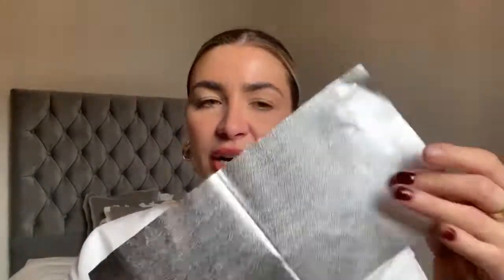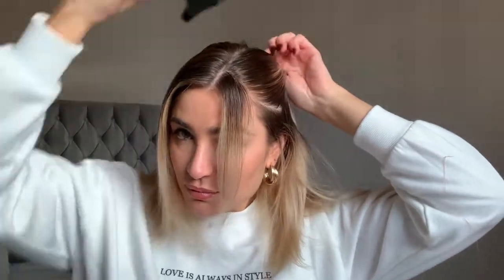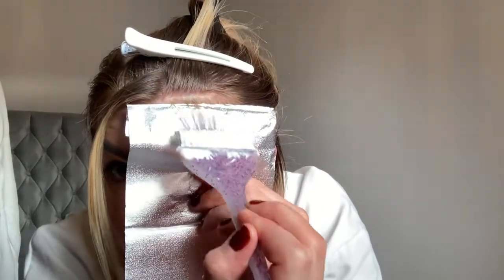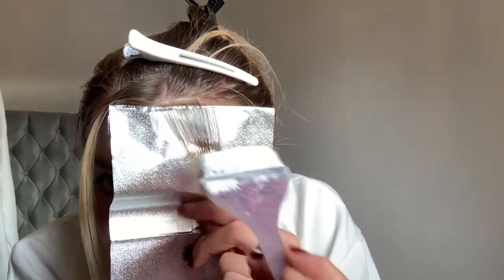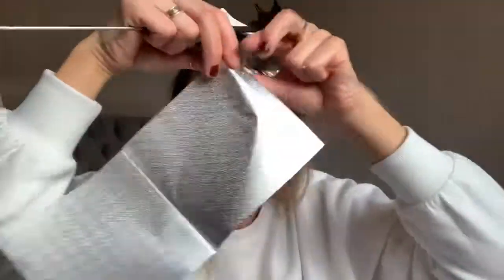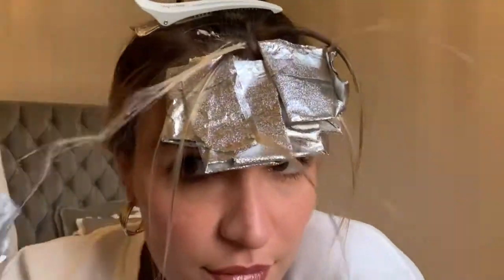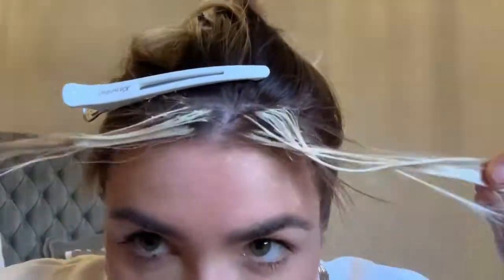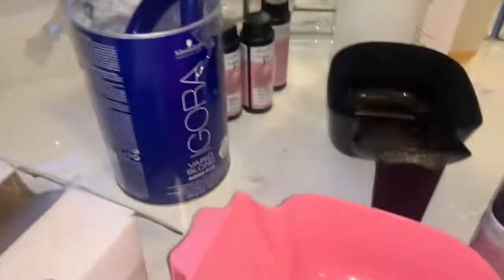How to : Money Piece at home using bleach (Soft Natural Blend)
Hey Guys! Today I decided to freshen up my money piece! I am honestly so sick of my hair and as we’re in the middle of the UK 3rd Lockdown I decided to take matters into my own hands!

FYI - I don’t recommend colouring your hair at home if you have no hairdressing experience.

Xxx